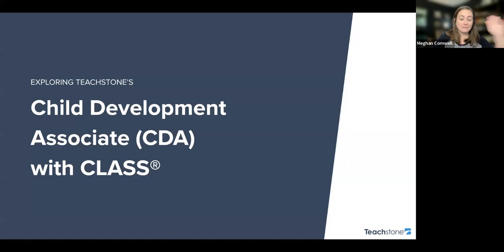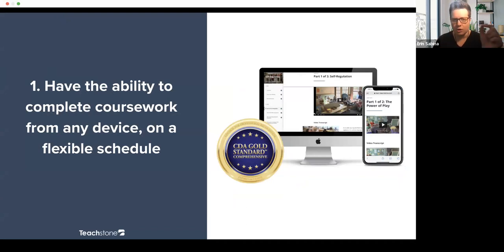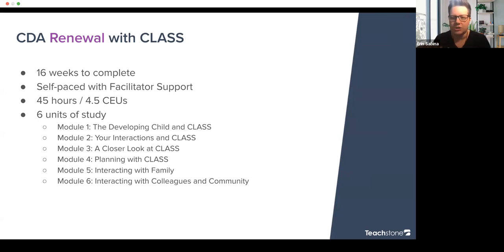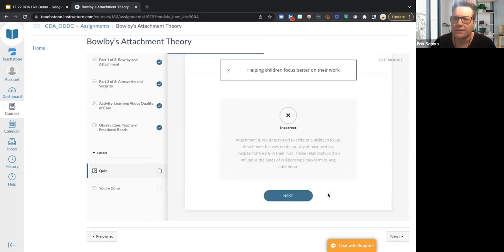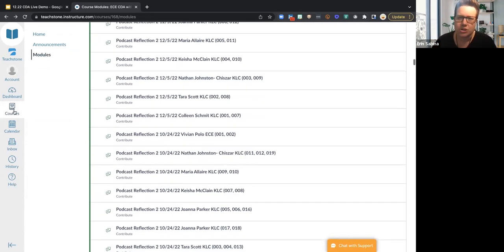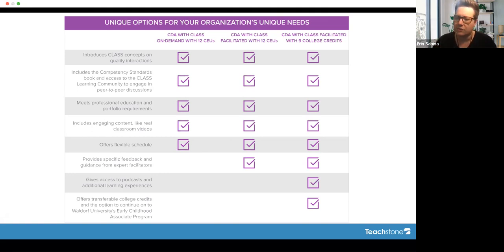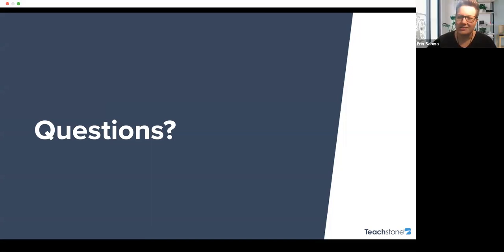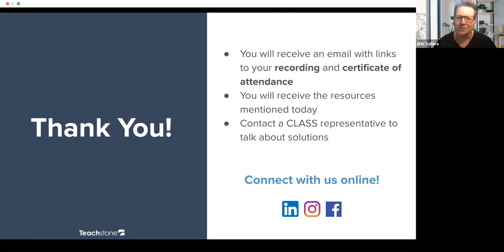The Only Child Development Associate Preparation Program Powered by CLASS®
Learn about the key features in the CDA with CLASS®, a program designed to support organizations in building a strong workforce, and to support individuals in continuing their education. The CDA with CLASS gives teachers the support they need to complete the required CDA coursework and portfolio requirements—all on their own schedule.

In this demo, you'll learn about:

The key features that make CDA with CLASS the industry’s standard
Our different course offerings designed for you to choose your best learning experience
The easy-to-use platform and mobile friendly course platform